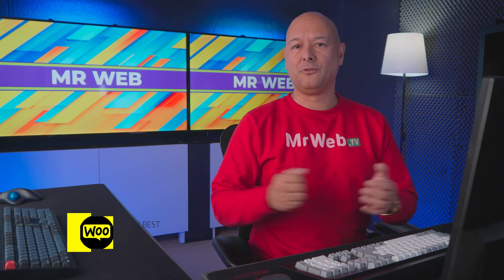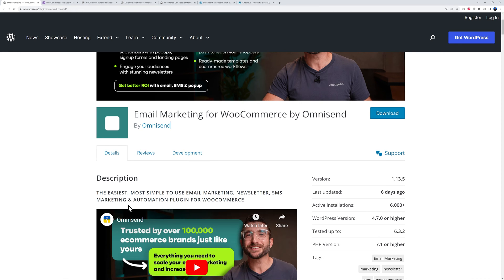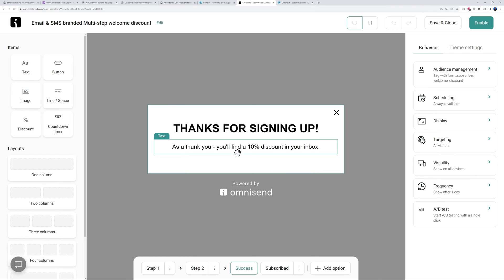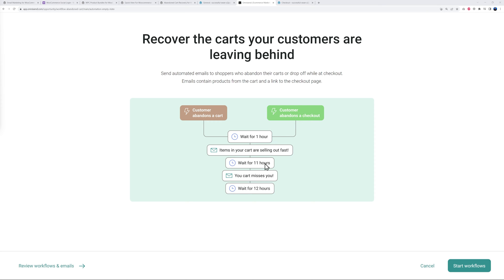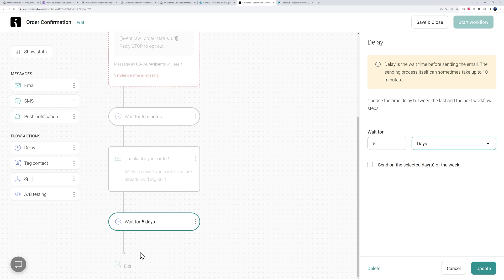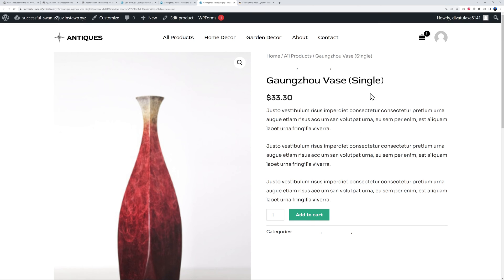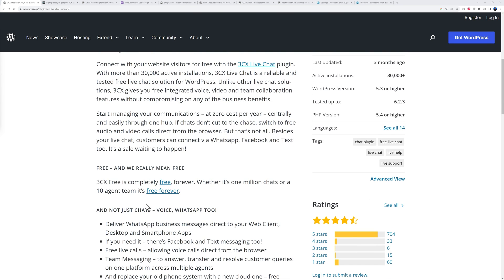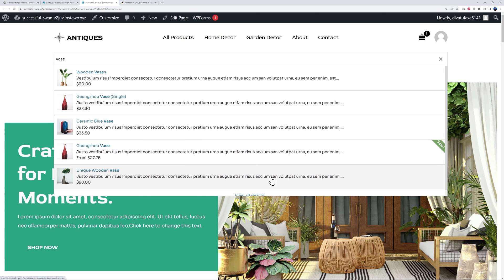Top 7 BEST WooCommerce Plugins for High Conversion (2025)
✅ WooCommerce Product Configurator: DesignNBuy

Today we're going to discover the top 7 best WooCommerce plugins for high conversion rate. These are proven working methods that are almost guaranteed to get you more sales and earn a lot more money.

Licensee:
u_86p0pu7n2k

Audio File Title:
Motivational Day

Audio File ID:
112790

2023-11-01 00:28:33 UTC